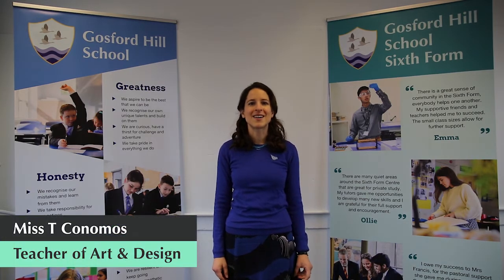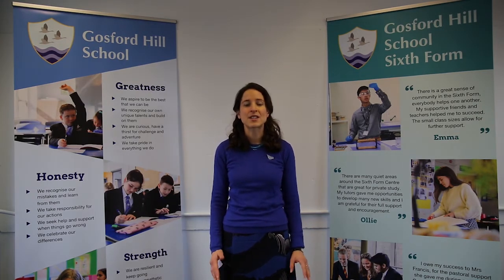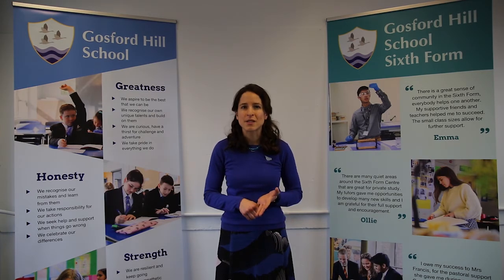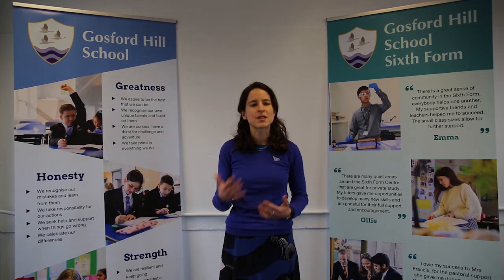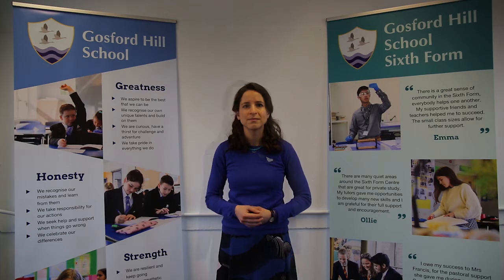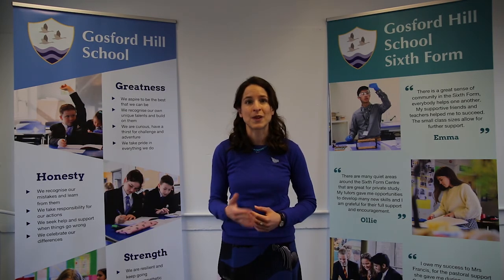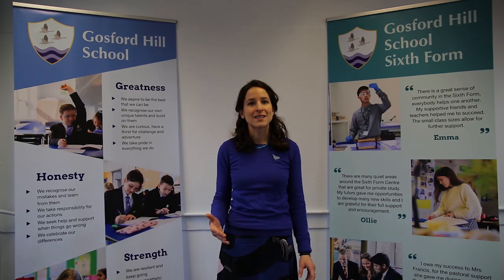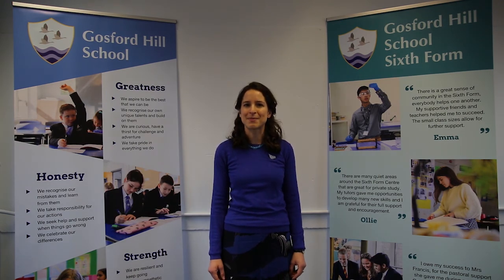A Level Art & Design – Gosford Hill Sixth Form – Virtual Open Evening 2021